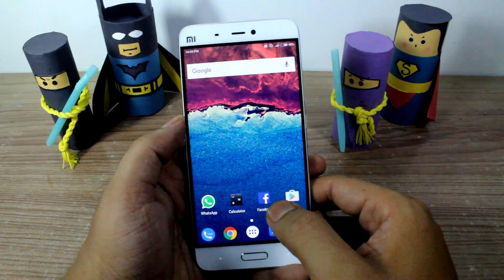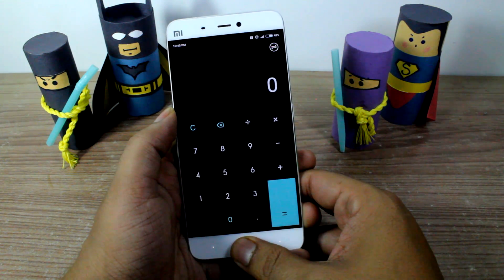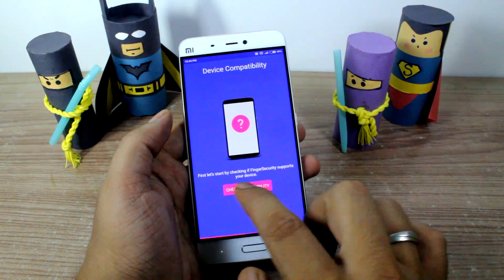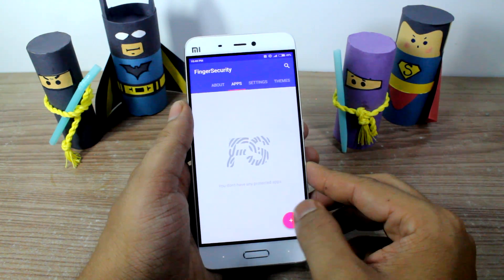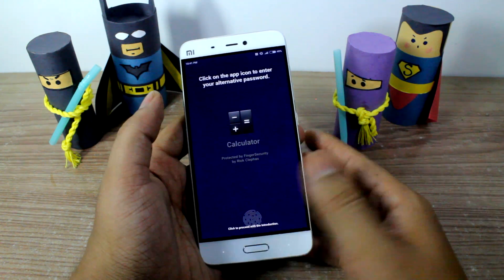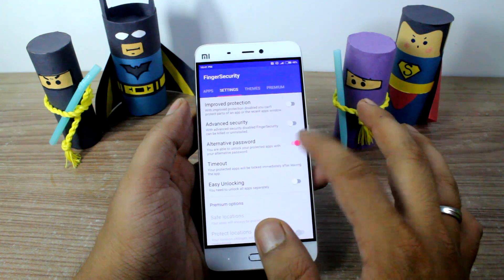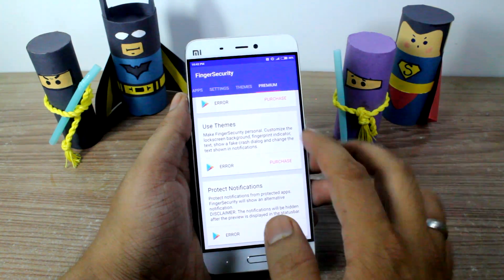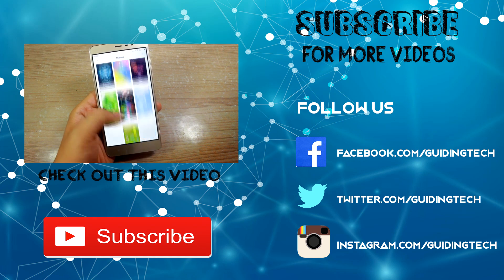How to Lock Apps on Xiaomi Mi 5 Using Fingerprint Sensor | Guiding Tech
Unlike the Redmi Note 3, the MIUI 7.2 on the Xiaomi Mi 5 doesn't come with a built-in feature to lock apps using the fingerprint sensor. But thanks to the fact that it runs on Android Marshmallow, there's an app for that and today we are going to see how it works.

Note: Make sure you turn off capacitive touch nature of home button for the apps to work.

Top 3 Apps to Lock Apps on Android Marshmallow using Fingerprint Sensor